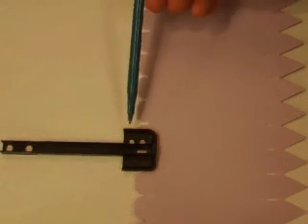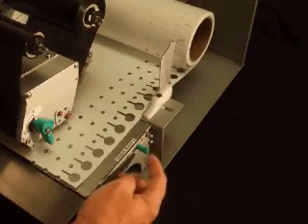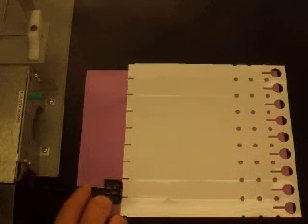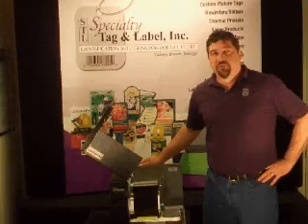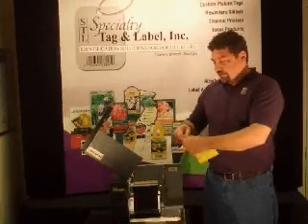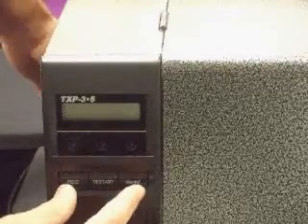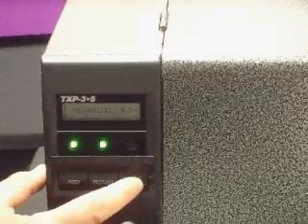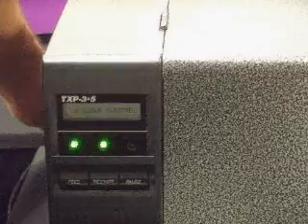BX Paper Jam No Paper Error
Watch this video to trouble shoot a Paper Jam or No Paper Error on your BX thermal printer